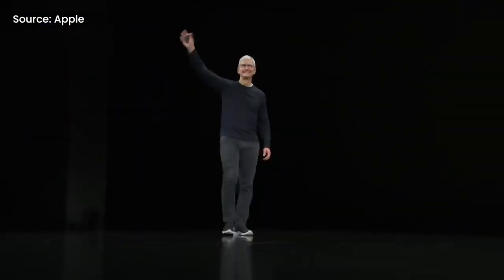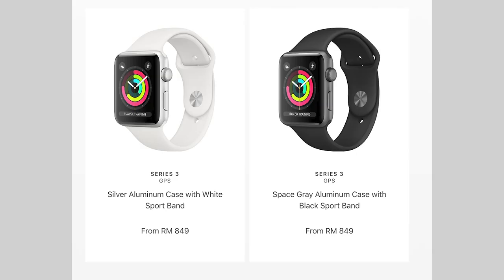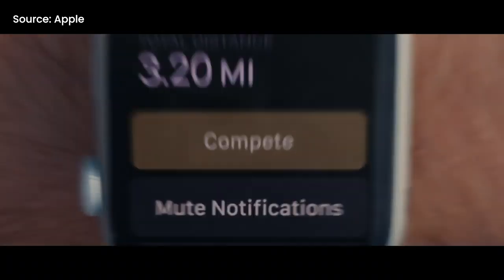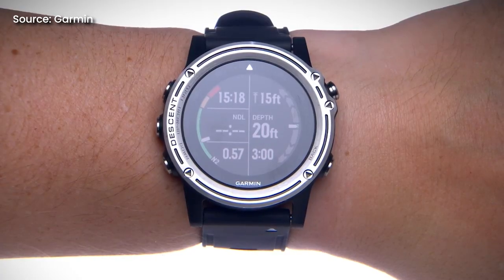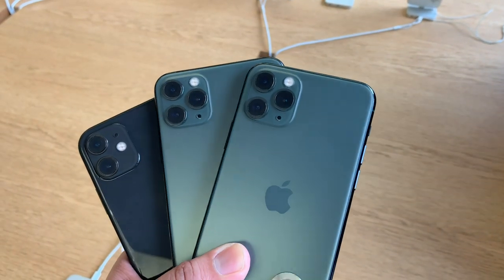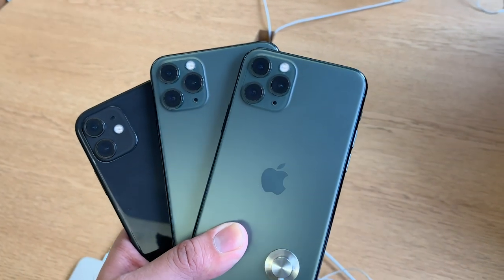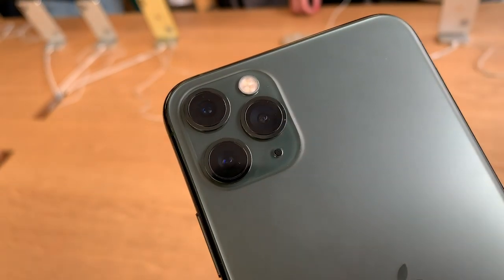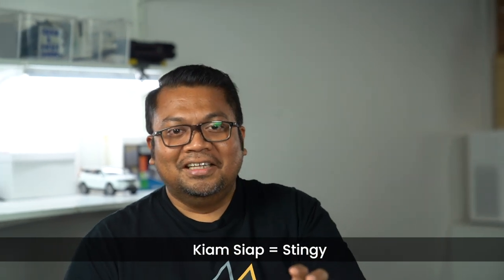The iPhone 11 is very un-Apple | Let's Talk About #8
On this episode of Let's Talk About, Amin and Alex take a look at all the new things Apple launched earlier this month. The iPhone 11, 11 Pro, 11 Pro Max, Apple Watch Series 5, and the new iPads.

Apple Watch Series 5 -- 1:32

Brand new Apple iPad -- 15:34

New iPhone 11 & 11 Pro, plus iOS13 -- 28:38